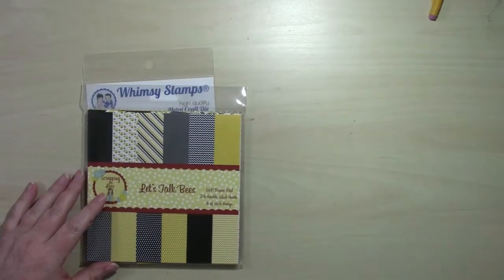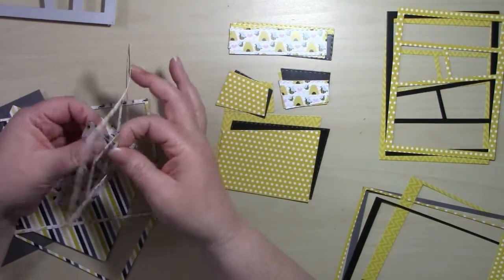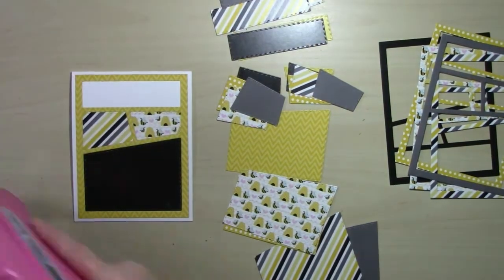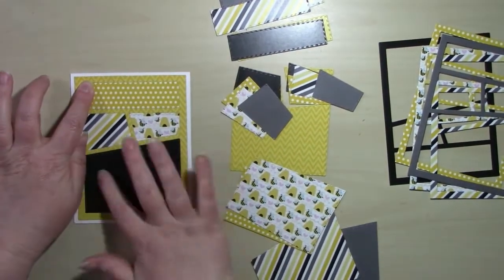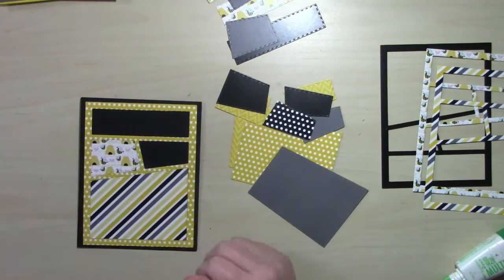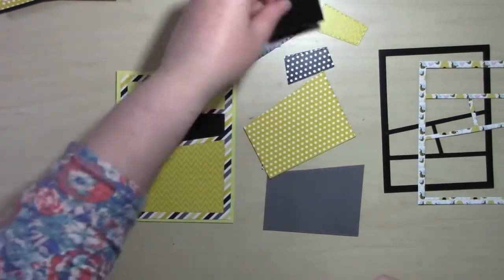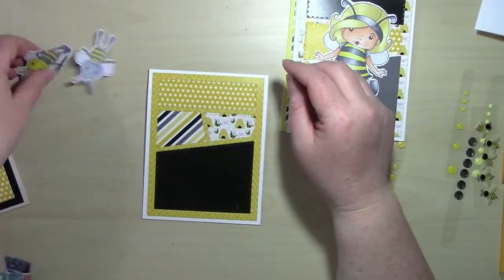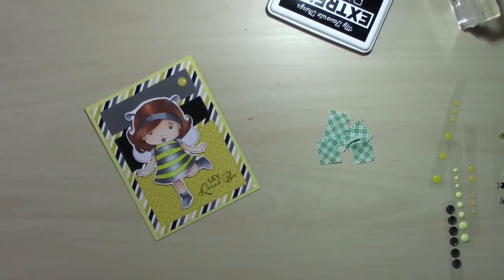Hey Queen Bee - Featuring Bee Happy Marci and SFL Let's Talk Bees Pattern Paper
Today I am pulling out my bee related items and the Wonky Window 2 Die from Whimsy Stamps to makde some cards for the Queen Bees!

Items used:
Bee Happy Marci (From the Feb. 2020 Club La La Land Kit)
Let's Talk Bees Pattern Paper from SFL
Copic Markers
Spectrum Noir Glitter Blush
Yellow Enamel Dots (From my stash - probably from older SFL FOTM Kits)